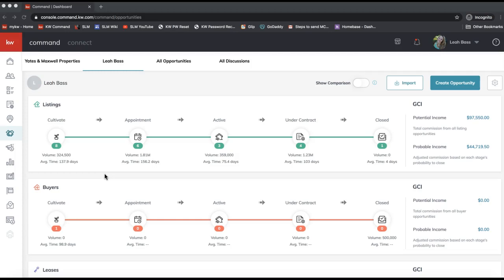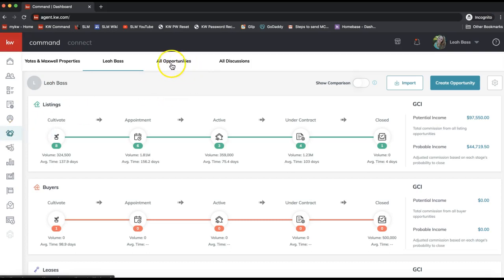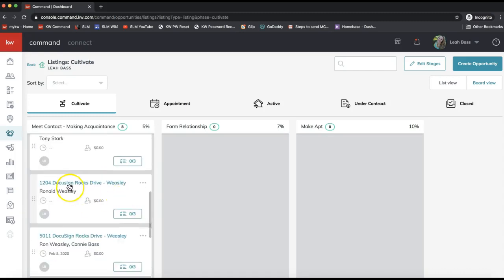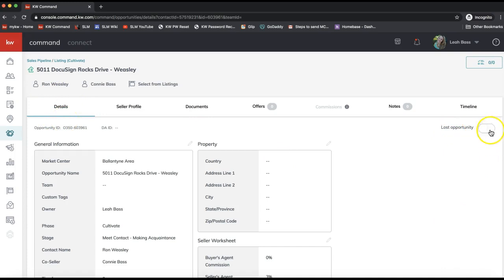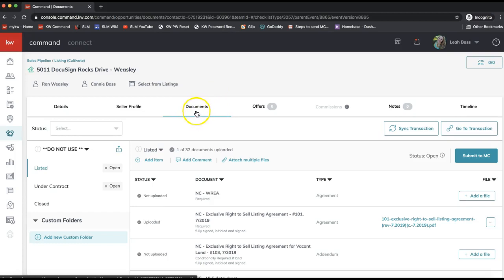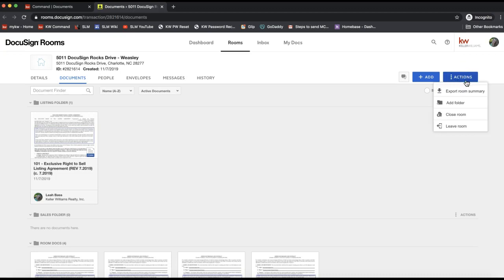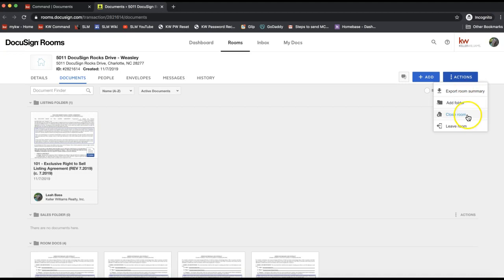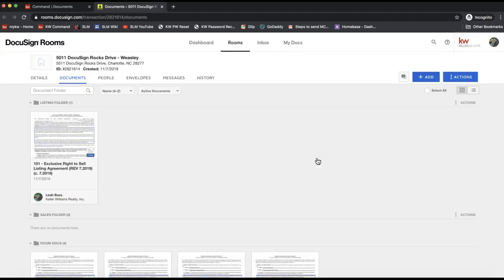Command Tip - Archive an Opportunity & Close a DocuSign Room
Learn how to archive an Opportunity and close out your DocuSign Room with Leah Aukskalnis of Scott Le Roy Marketing!